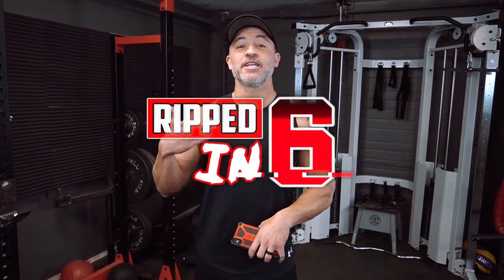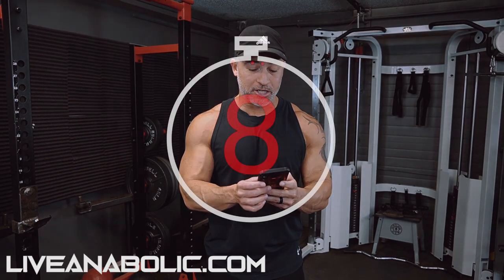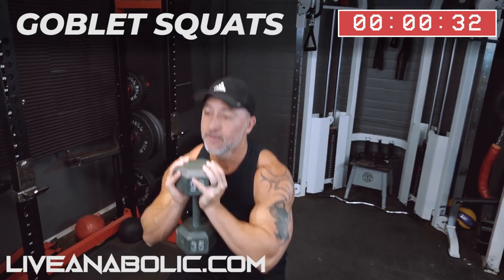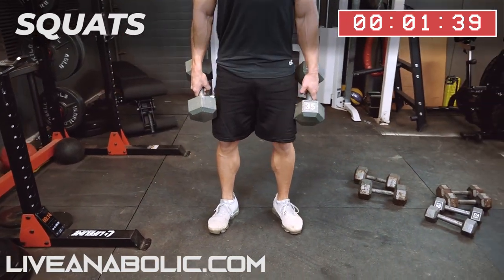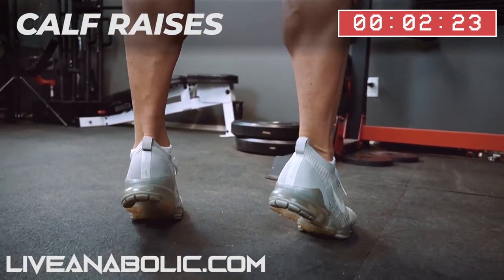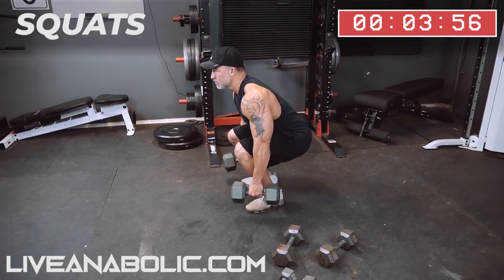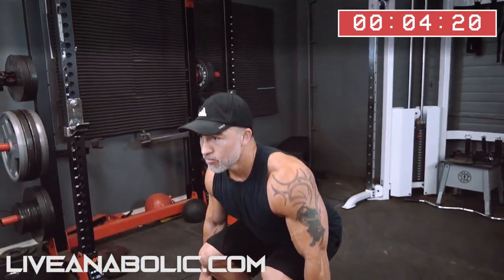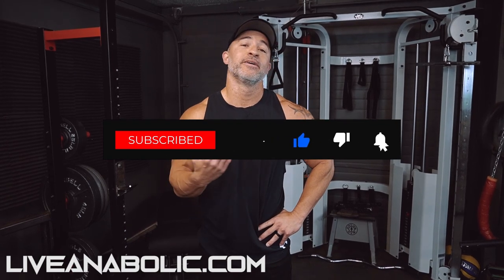6 Minute Leg Workout (Dumbbells Only)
6 minute leg workout dumbbells only - Hey guys, in this video tutorial with a 6 minute workout, we are going to focus on getting ripped legs. This is another Ripped in 6 workout, in which we are going to be focusing on our legs. I am going to share the setup with you guys even if you have seen these Ripped in 6 minutes videos before. We are going to do 4 different exercises for 37 seconds each without any rest between each set. You going to go through all 4 exercises, and then you are going to start the cycle over again. So, you are doing 8 exercises total with no rest in between. This is a short leg workout at home with dumbbells. After you the 2 cycles, we are going to end the workout with a 1 minute finisher. It is going to be an intense finisher to end this intense leg workout with dumbbells. The finisher in this dumbbell leg workout is going to be an alternating backwards lunge. Now, let’s get started with this 6 minute leg workout with dumbbells.

The first exercise in this intense workout for legs is goblet squats. We are going to do it for 37 seconds, and you want to make sure that you are utilizing good forms in all of these workouts. With goblet squats, you want to make sure to keep the dumbbell as close to your chest as possible while maintaining an upright position. From here, we are going to go to the next exercise in this fast leg workout at home. The next exercise is going to be RDL’s, or Romanian Deadlifts. Hinge at the hips and keep the weight close to your body, get a good stretch of your hamstrings and your glutes, and then squeeze your glutes at the top. The next exercise in this 6 minute leg workout dumbbells only is a dumbbell squat. I like to go slightly more narrow for this exercise in this dumbbell leg workout. The last exercise of the 4 in this intense leg workout with dumbbells is going to be calf raises. When you get to the end of this exercise, we are going to go back to the goblet squats and start the second cycle in this fast leg workout at home.

This is a short leg workout at home with dumbbells, and it is great because it is quick, you can do it from home, and it will get you great results. This 6 minute workout is designed to hit every single part of your legs. The key to getting great results in this intense workout for legs is making sure to utilize key form with each of these exercises. After you do the second set of exercises in this 6 minute leg workout with dumbbells, we are going to end the leg workout with the 1 minute all out finisher. Everyone is going to be at different fitness levels when doing this workout, so if you need to take a quick rest during some of these exercises that is okay. The important thing about this dumbbell leg workout is that you finish all the way through. Now that we have finished the last exercise in the second cycle, we are going to end the 6 minute leg workout dumbbells only with the all out finisher. You can use dumbbells or bodyweight for the finisher in this intense workout for legs. The reason why this is such an intense leg workout with dumbbells is because there is no rest between exercises, and this is all done in a 6 minute workout.

Well guys, that ends this 6 minute leg workout with dumbbells.